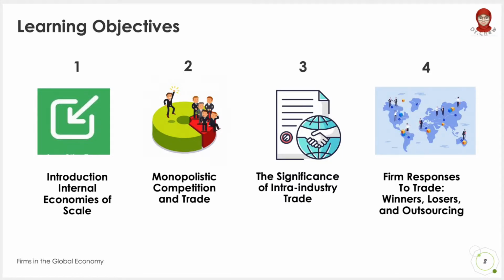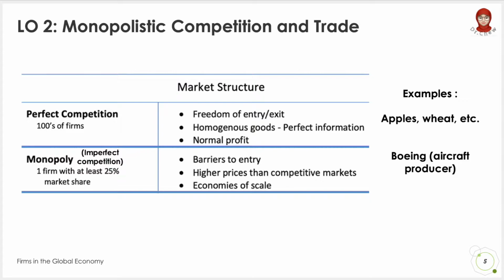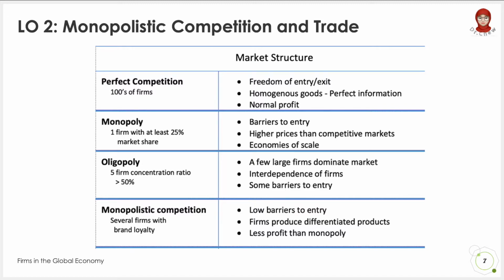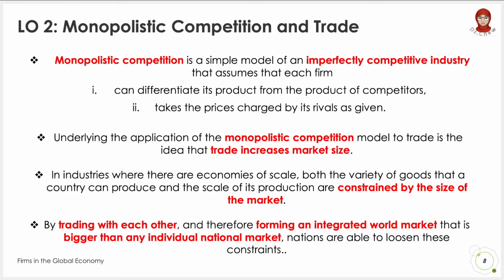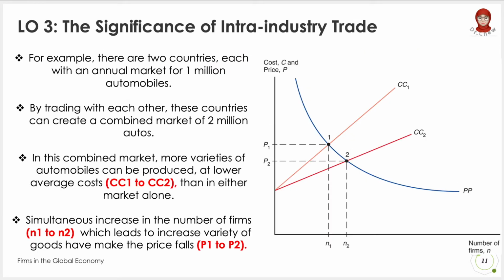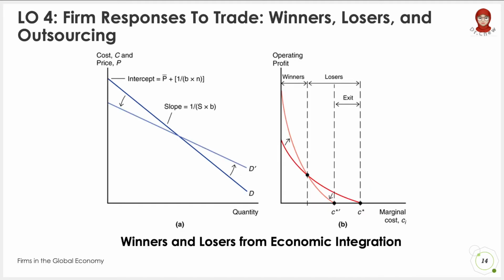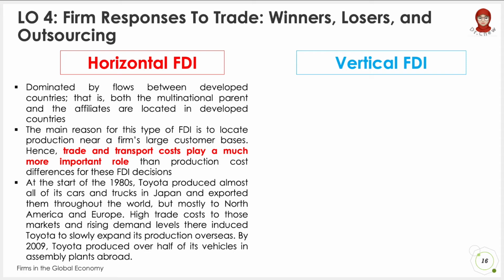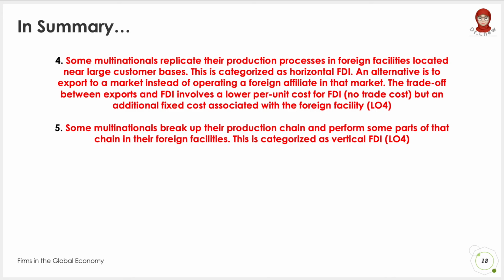Firms in The Global Economy